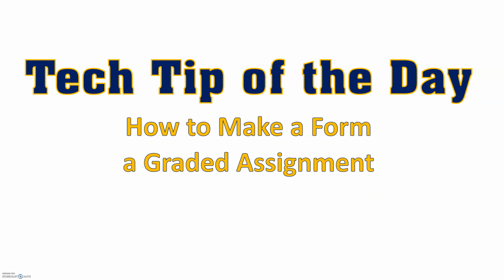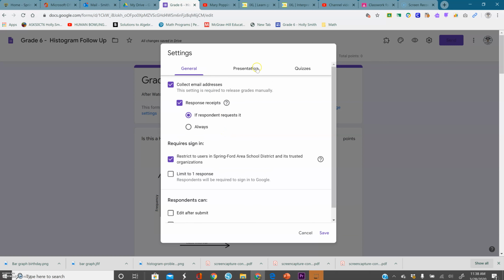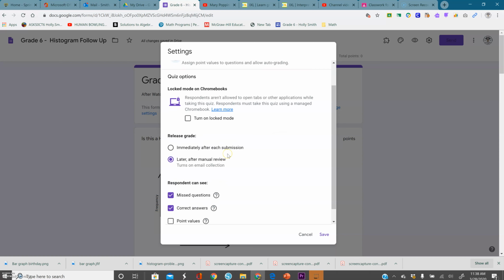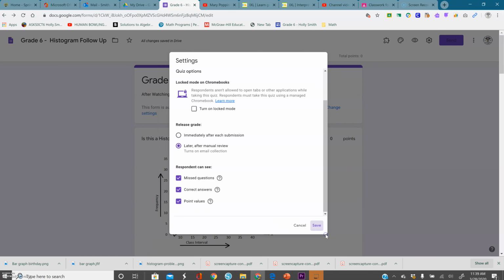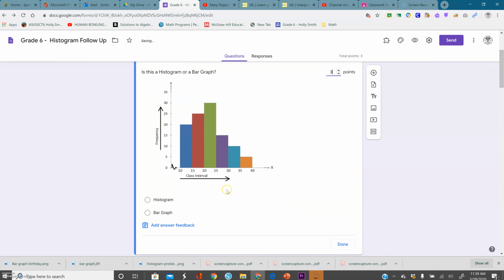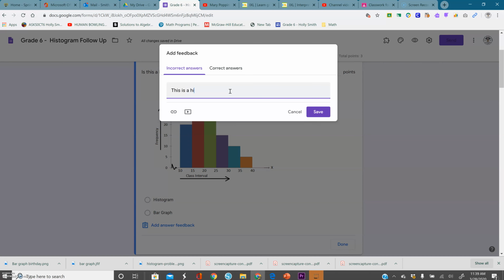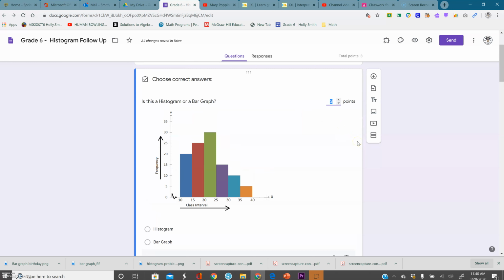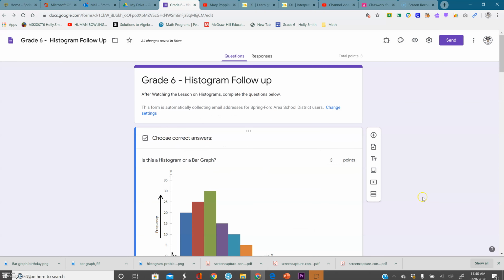How to Make a Form a Graded Assignment - - Tech Tip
How to Make a Form a Graded Assignment